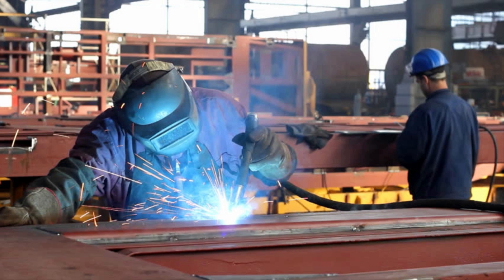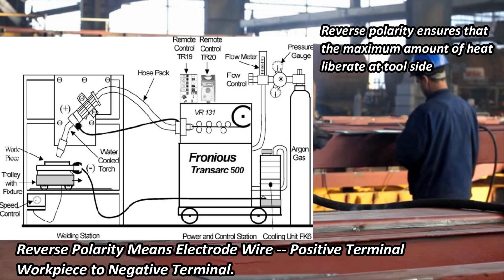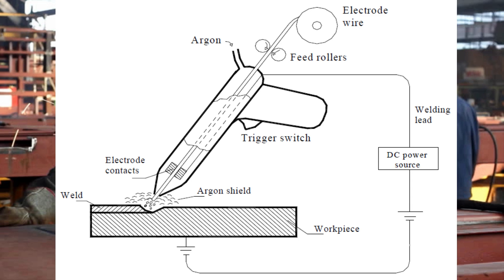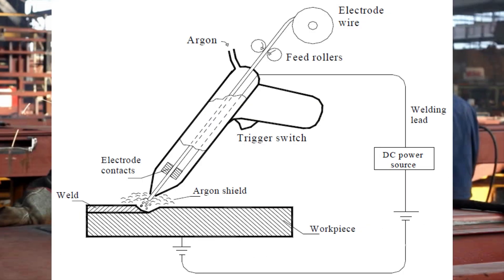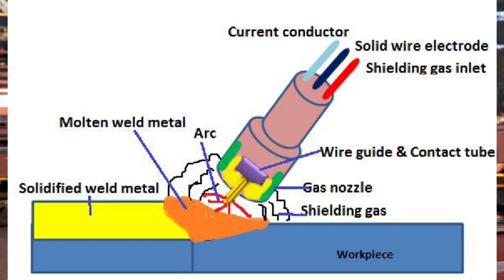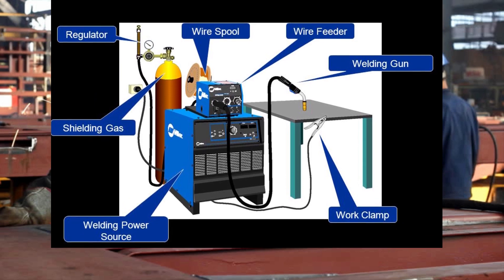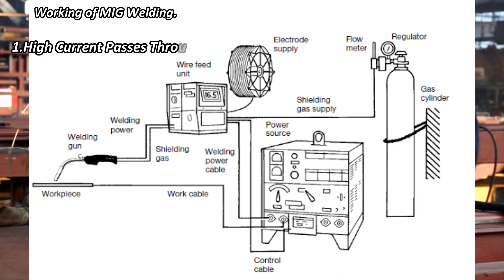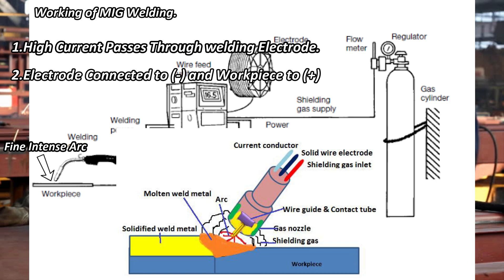What is Metal Inert Gas (MIG) Welding?? ||Engineer's Academy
In this video we will learn the Process of Metal Inert gas welding. / (MIG Welding)  , its Principle, Working , Equipment’s Used, Applications & Advantages & Disadvantages are Explained in this Video,